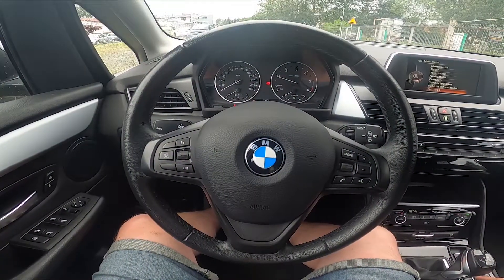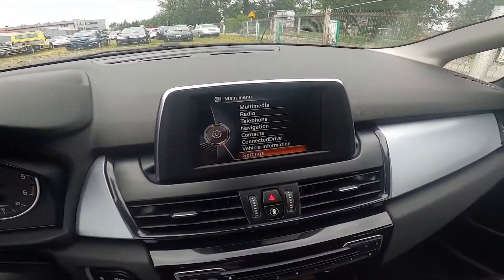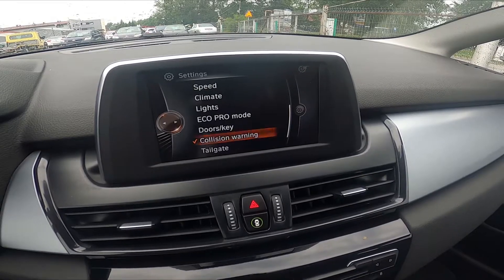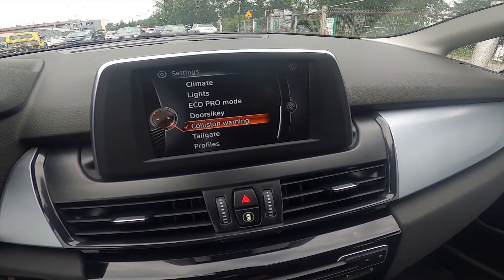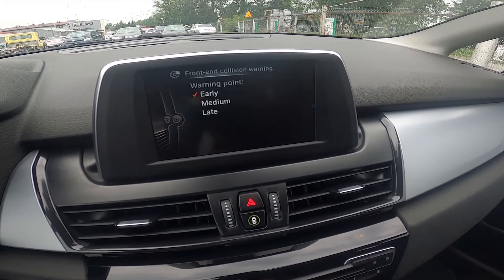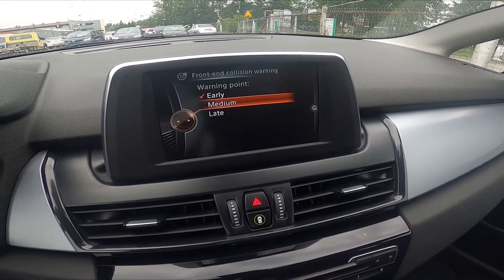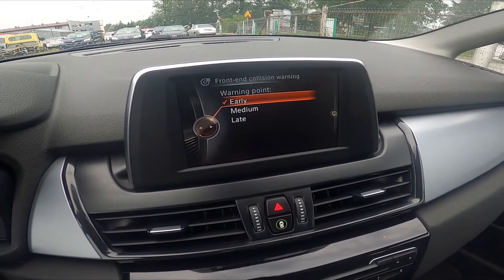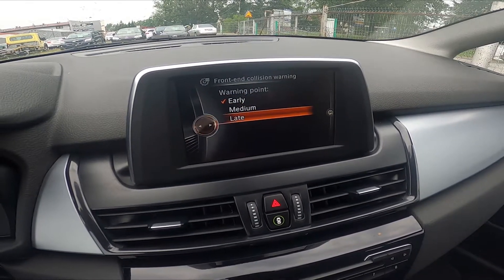How to Manage and Use Front End Collision Warning in BMW Series 2 F22-F23-F45-F46 ( 2013 - 2021 )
Find out more info about BMW Series 2 F22-F23-F45-F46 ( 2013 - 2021 ) :
Would You like to know how to Manage and Use Front End Collision Warning in BMW Series 2? Forward collision warning systems warn you of an impending collision by detecting stopped or slowly moved vehicles ahead of your vehicle. Forward collision warnings use radar, lasers, or cameras to scan the road ahead while you drive. Follow the video we've provided above to learn more about Front End Collision Warning in BMW Series 2!

How to Use Front End Collision Warning? How to Manage Front End Collision Warning?

Years of Production:

2013, 2014, 2015, 2016, 2017, 2018, 2019, 2020, 2021

Series:

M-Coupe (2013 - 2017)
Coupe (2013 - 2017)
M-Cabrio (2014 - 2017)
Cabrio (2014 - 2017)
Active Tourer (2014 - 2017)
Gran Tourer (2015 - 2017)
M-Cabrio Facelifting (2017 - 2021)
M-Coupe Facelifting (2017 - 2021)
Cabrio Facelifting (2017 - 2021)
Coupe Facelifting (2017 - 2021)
Gran Tourer Facelifting (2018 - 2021)
Active Tourer Facelifting (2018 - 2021)